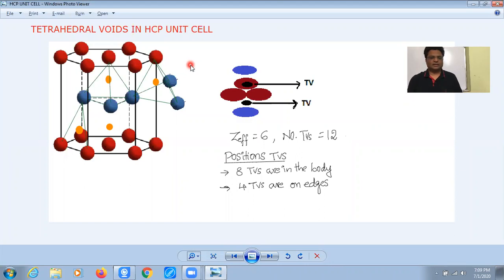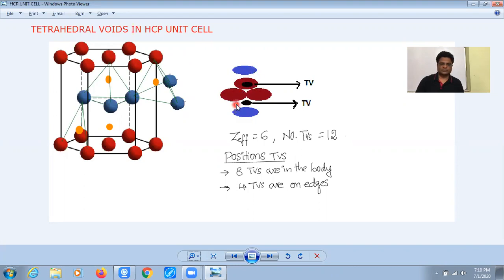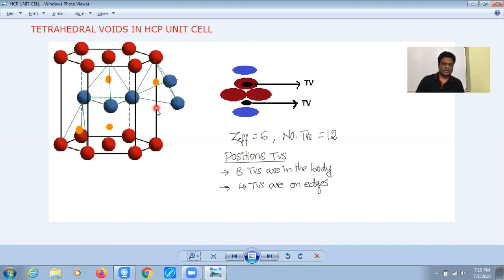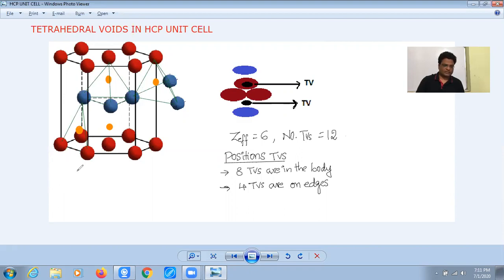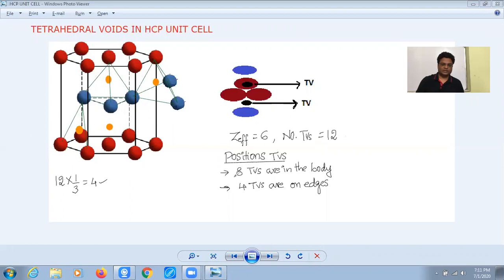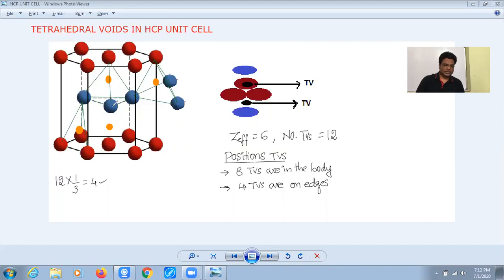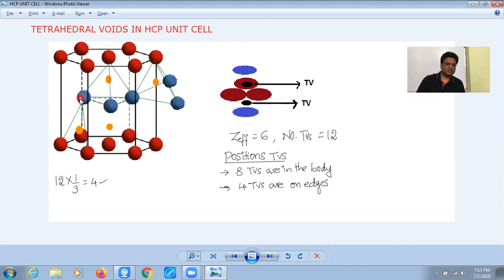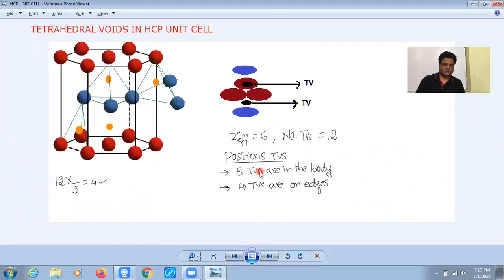TETRAHEDRAL VOIDS IN HCP UNITCELL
FOR JEE ADVANCED